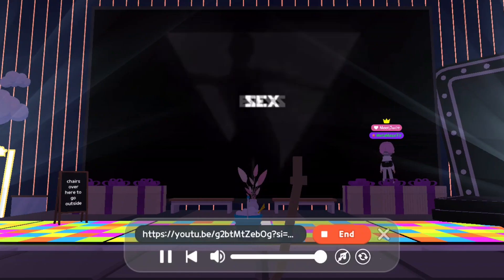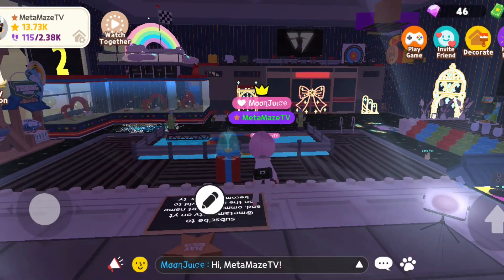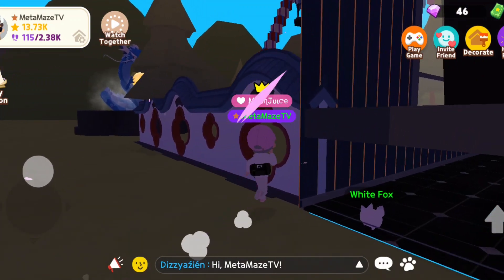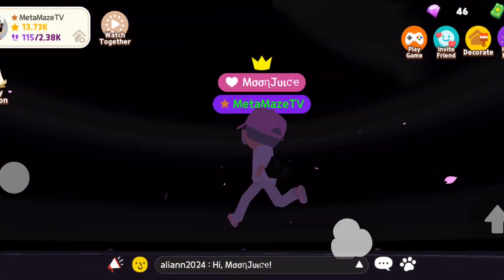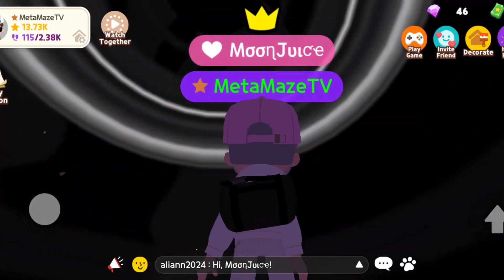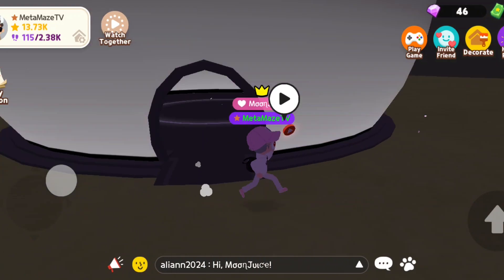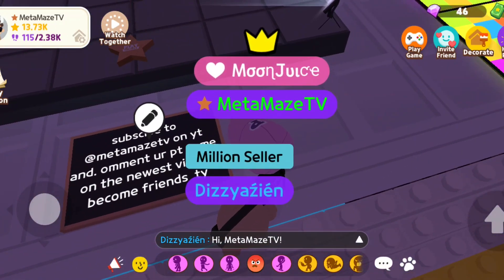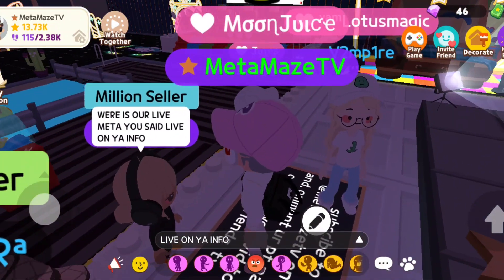COME SEE THE NEW DOME THEATER IN PLAYTOGETHER. EPILEPSY WARNING!!!